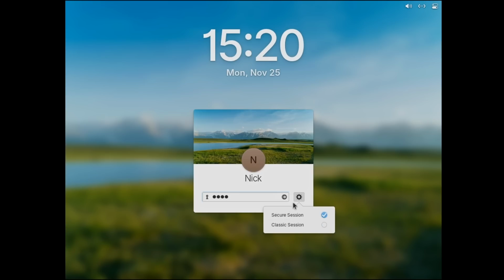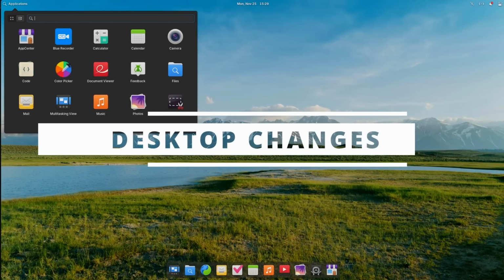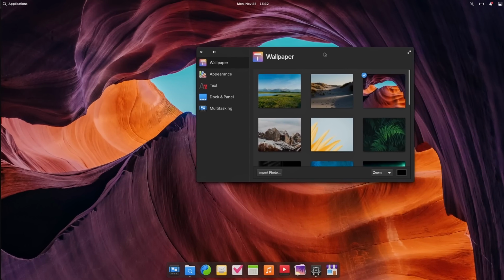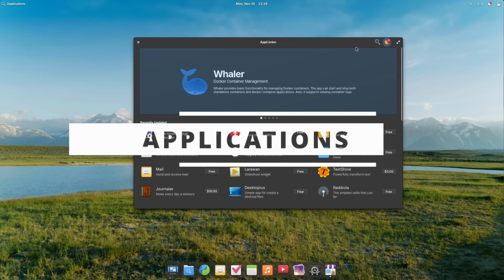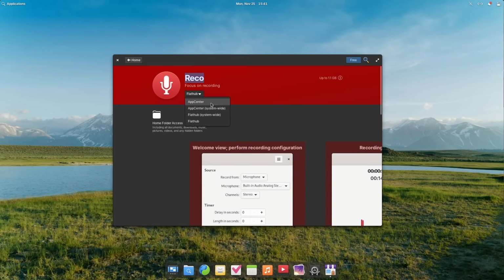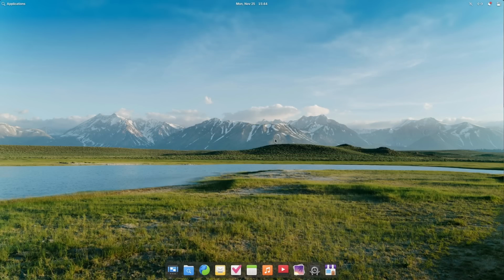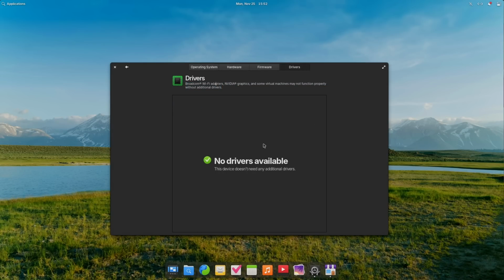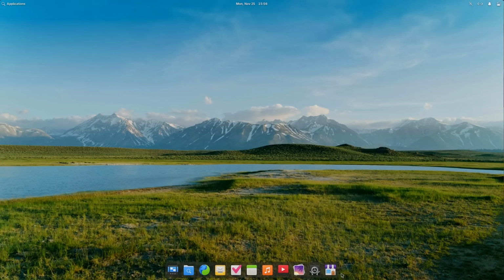ELEMENTARY OS 8 is all caught up, but is it enough?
Get access to:
- a weekly patroncast for more personal thoughts
- polls on the next topics I cover,

Timestamps:
00:00 Intro
00:49 Sponsor: Proton Mail
02:21 Wayland Session
05:38 Desktop changes
10:50 Applications
17:15 Base System
18:33 Conclusion
21:25 Sponsor: Tuxedo Computers
22:13 Support the channel

WAYLAND SESSION
- Classic Session: it's x11, works as it did before, not getting the Wayland improvements, but it's also the most tried and tested
- Secure session: it's the Wayland session, it uses permissions and portals to let you control what apps can or can't do
- Also comes with mixed DPI mode, as in: external displays can have different DPIs, and better multi touch gestures as well, because, well that's one of the perks of Wayland
- New Portals  added: color picker, screenshot portal, screencast, and Wallpaper.
- The default is still CLASSIC: no Wayland by default, it's a choice you need to make

DESKTOP CHANGES
- Dock has been completely rewritten to work with Wayland
- It gained features in the process
- Click on an app's icon that has many windows: it opens a window spread of these windows
- If only one windows, it focuses it on the right workspace
- You can middle click on an app's icon to open a new windows as well, and scroll over the icon to switch between windows
- The dock also finally has super + number to open a specific app

- Quick settings are now a thing in eOS as well, giving you access to a slider for font size, dark mode, the screen reader, the onscreen keyboard, a rotation lock
- The super key will now by default open the launcher
- It used to open the shortcuts overlay, but it now opens the apps menu, and super + space will switch between keyboard layouts
- Finally, the cursor theme has been changed a bit
- Other visual changes include blurred wallpapers in the multitasking view, instead of the drab grey background, same goes for the user switcher / login screen

APPLICATIONS
- App permissions are now supported
- AppCenter: defaults to Flatpak, that's the technology of the future for graphical apps, I can only applaud the choice they made here
- So, they replaced the "curated" label that elementary OS apps had, by "made for elementary OS", to still indicate apps that conform to their specific guidelines, although GNOME apps tend to use similar guidelines, the "made for eOS apps" will at least have the right theme
- The app pages have been improved as well, with better links to the developer's various pages
- As per updates, app updates are handled in the app center, and system updates in the system settings.
- These are now offline updates, so installed when you restart
- Default elementary OS apps are the same as you know in elementary OS 7: they're all flatpaks, so you already have their latest version, which means they're still OK but a bit simple

SYSTEM SETTINGS
- Now design for the system settings app, with a dual pane layout, like every other desktop
- Text scaling is much better in there as well, and search now returns actually relevant results
- You can now disable overlay scrollbars in the appearance settings
- The language settings let you pick the temperature unit automatically based on your locale, and you get new keyboard shortcuts to play around with
- Power settings are more complete, you can see the charring status and battery percentages of all connected devices